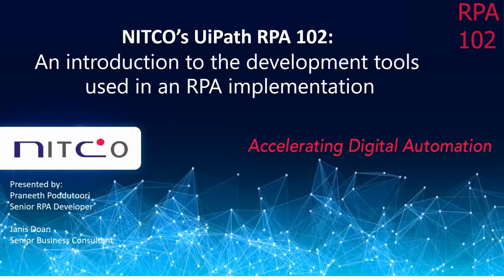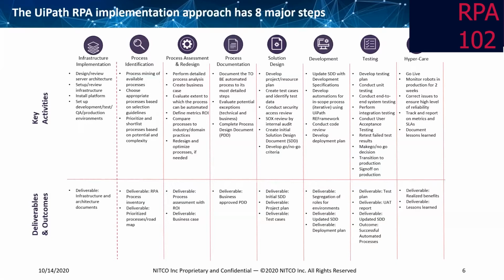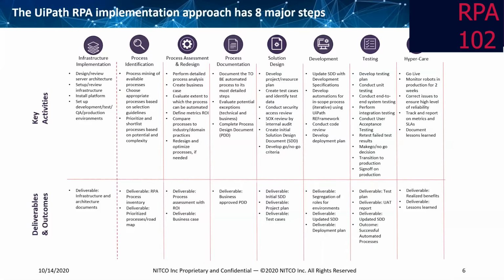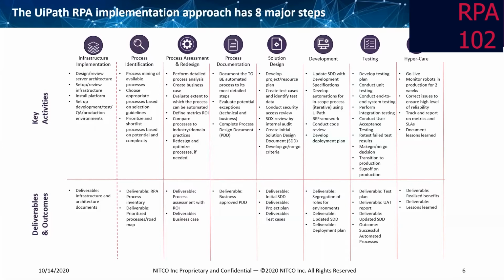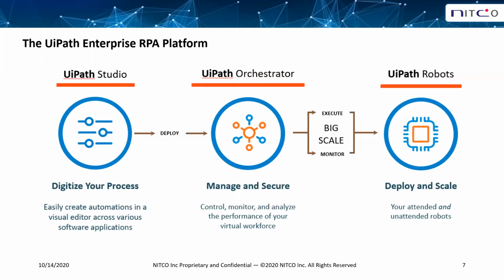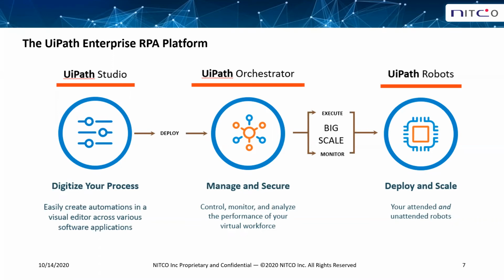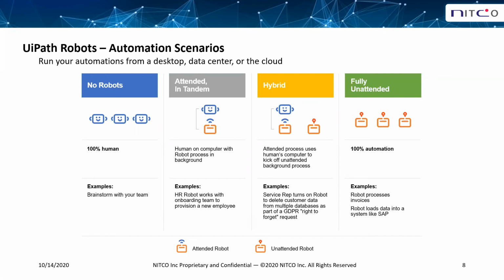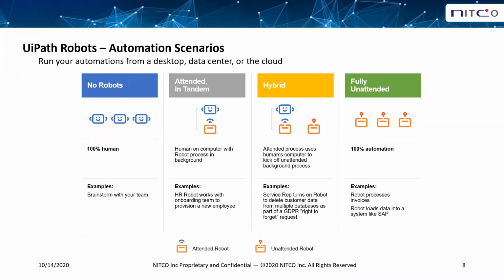RPA 102 - Part 1 | Introduction to the Development Tools Used in RPA Tools | NITCO's UiPath RPA